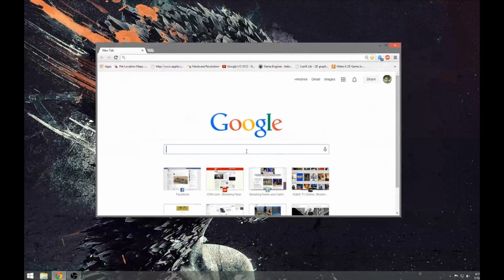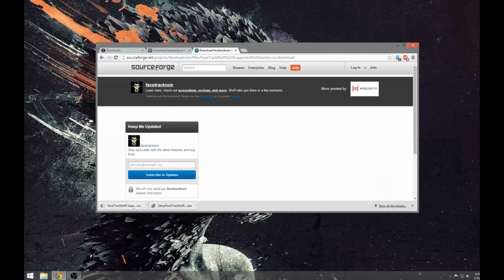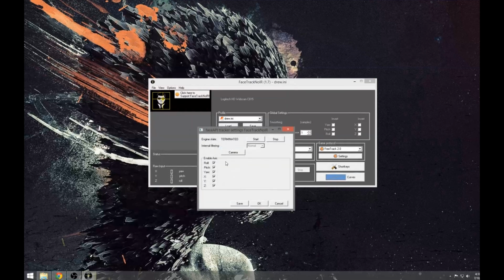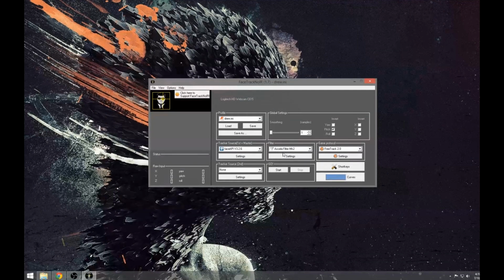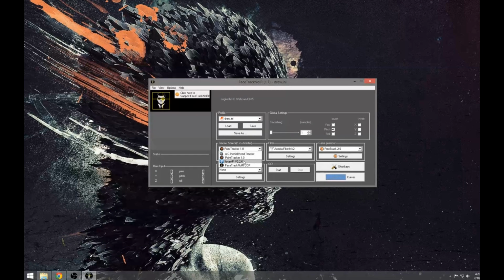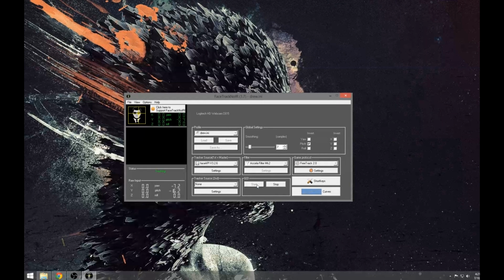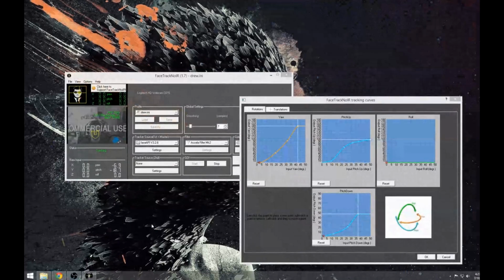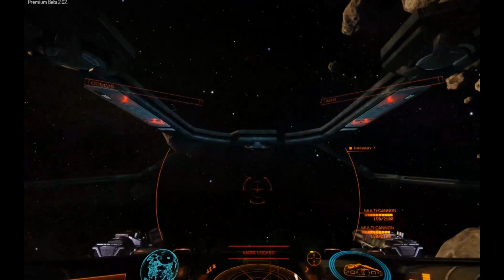Setting up FacetrackNOIR for use with Elite: Dangerous - Free tracking similar to TrackIR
FacetrackNOIR and OpenTrack are both free face tracking solutions. They offer a free alternative to the 150 + TrackIR system.

This video takes you through how to set up facetracking for Elite Dangerous!

NOTE : quick update the .CSV file needs to be saved in the freetracknoir\settings folder not just the base freetracknoir folder!